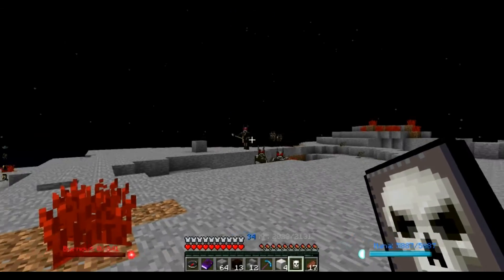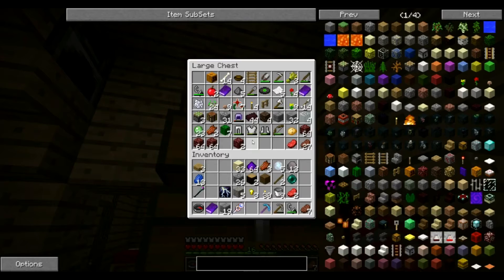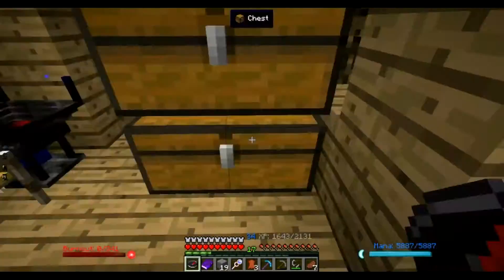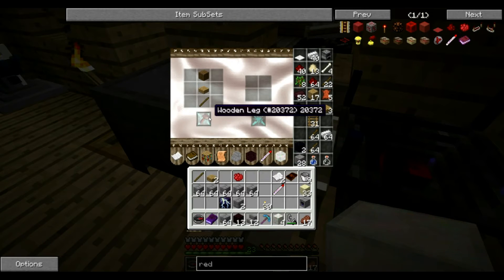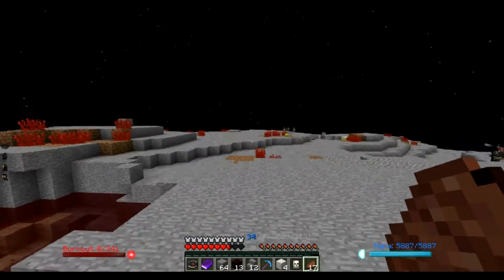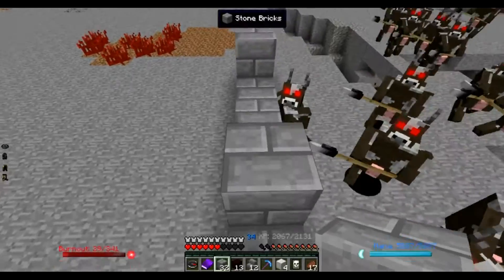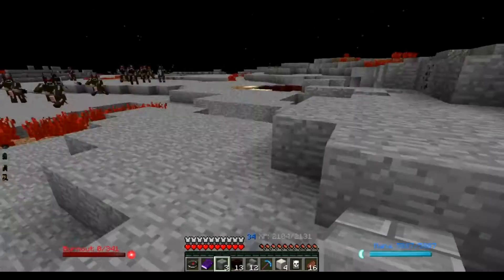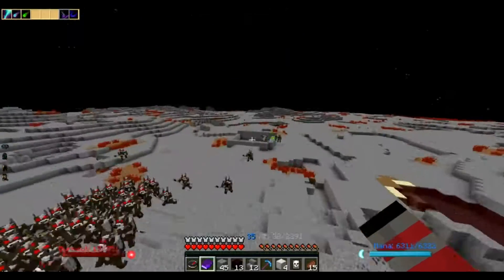Minecraft Ars Magica 2 Let's Play Episode 36 ~ Moo Moo Farms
This is an easter egg in AM2. A dimension that is a homage to Diablo II.